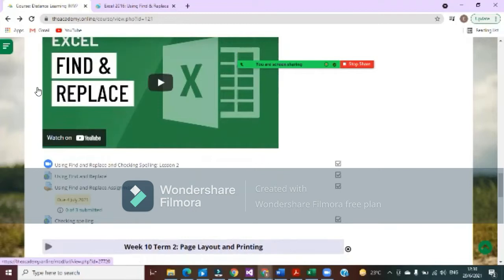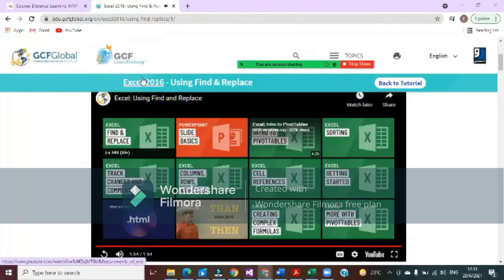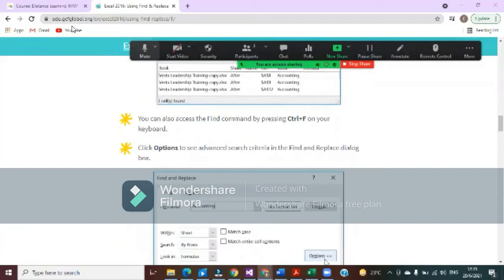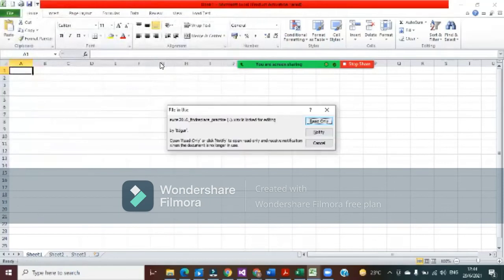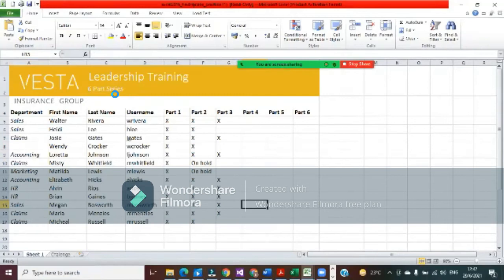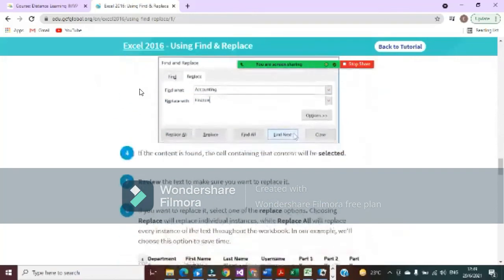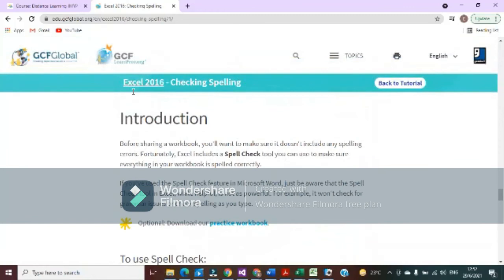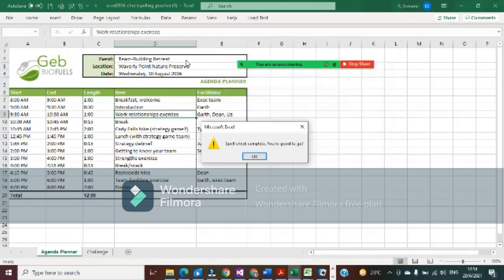Find, Replace and Spelling